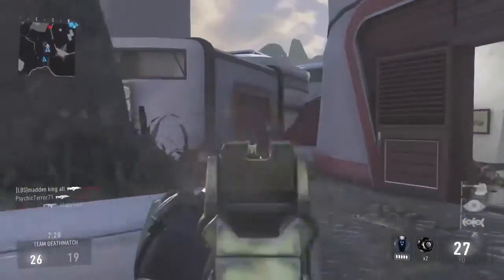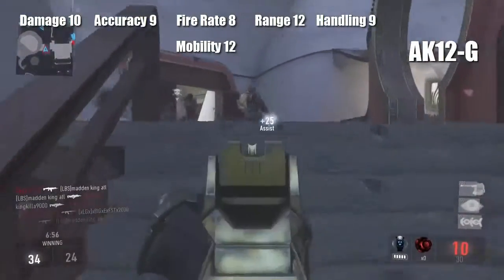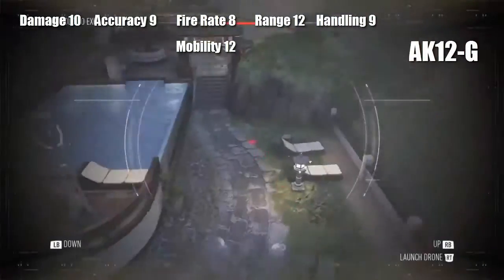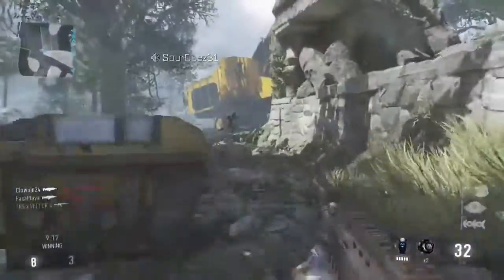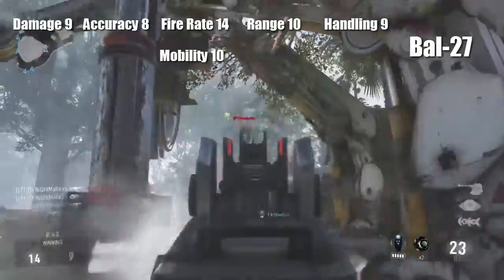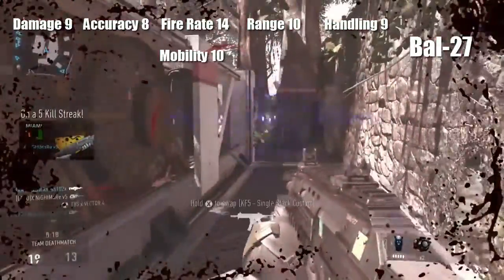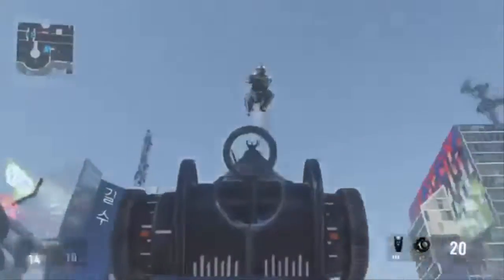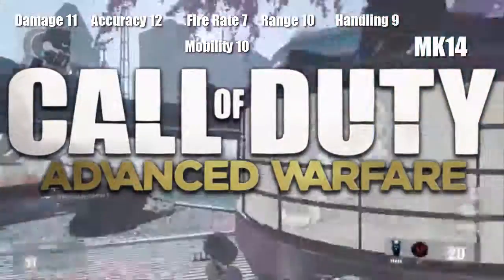Advanced Warfare Assault rifle Comparison